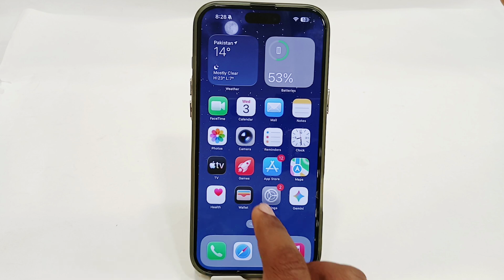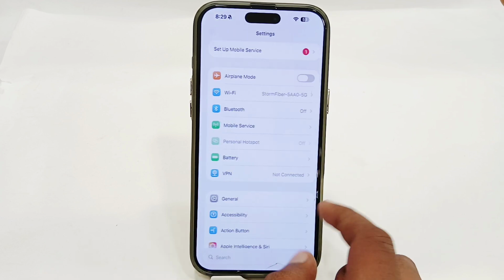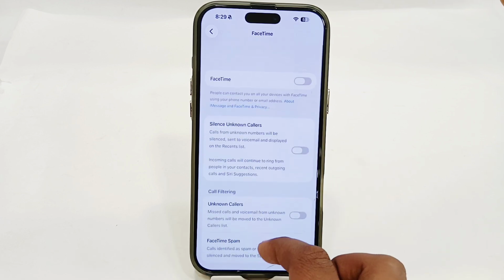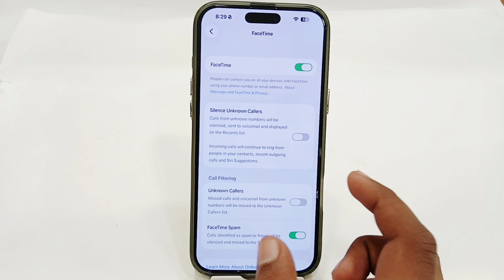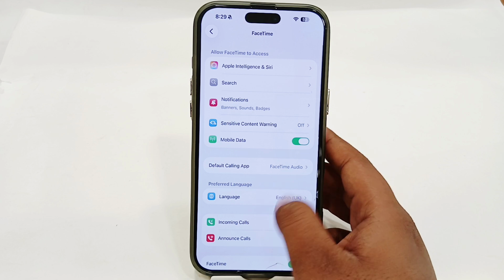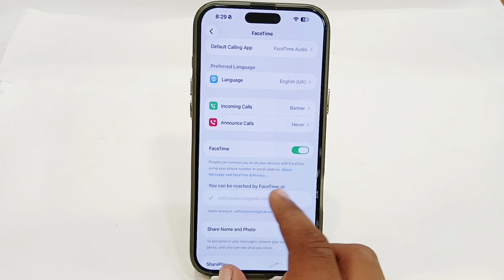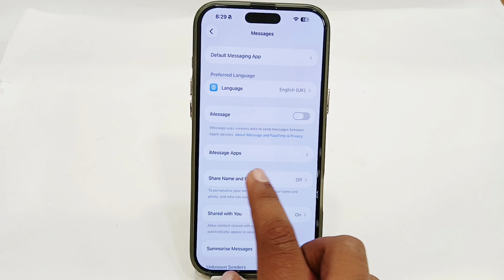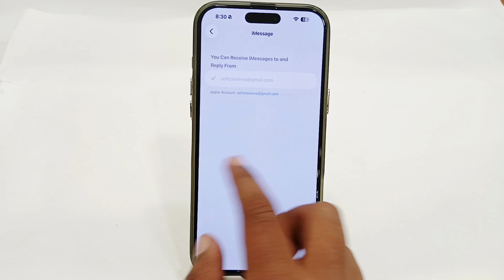How to Fix iMessage & FaceTime Activation Error on iPhone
Video Description:

Are you facing activation issues with iMessage or FaceTime on your iPhone or iPad? Don’t worry! In this video, I’ll show you how to resolve activation errors and get both iMessage and FaceTime working again. Whether it's a temporary glitch or a settings issue, these simple fixes will help you activate these essential features.

What you’ll learn in this video:

How to check your Apple ID settings for iMessage and FaceTime

Fix common activation errors related to network connection

How to restart iMessage & FaceTime activation process

How to reset your network settings if activation fails

Additional tips to troubleshoot FaceTime/iMessage issues

Why activation might fail in certain countries and how to solve it

By the end of this tutorial, you’ll be able to get iMessage and FaceTime back up and running.

Let me know if you'd like any further details or edits!